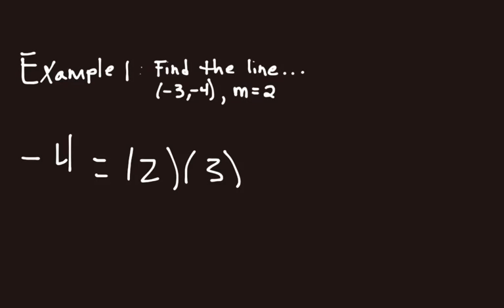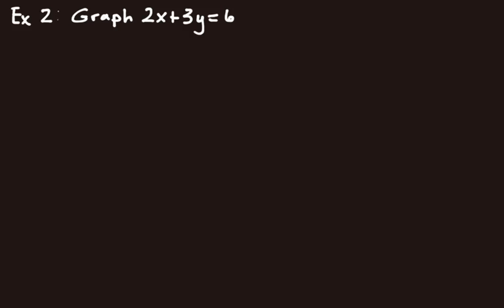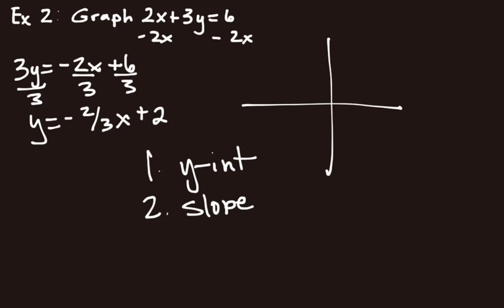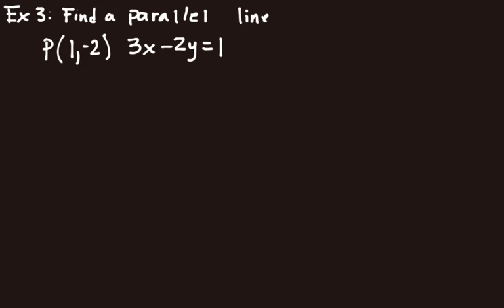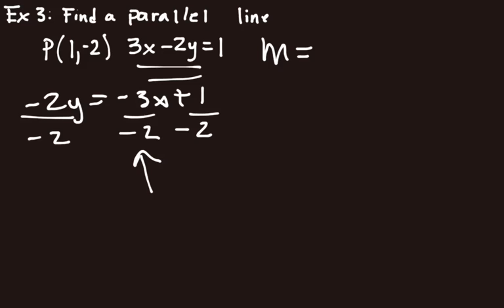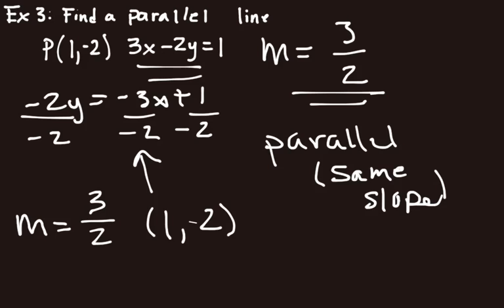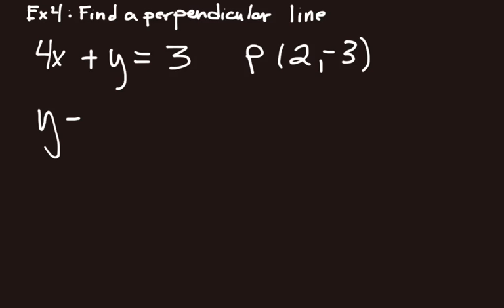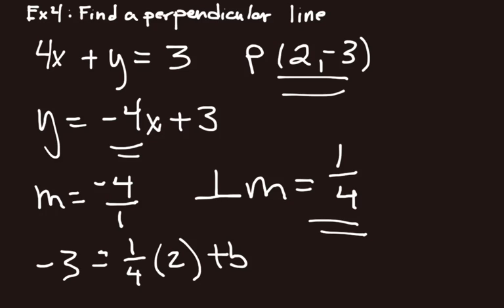PC P4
Class lesson (review)